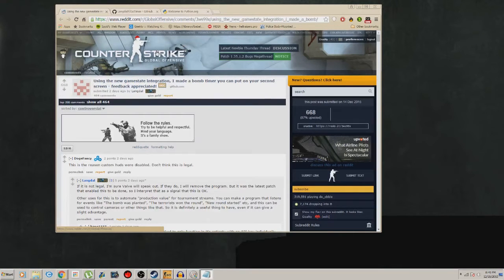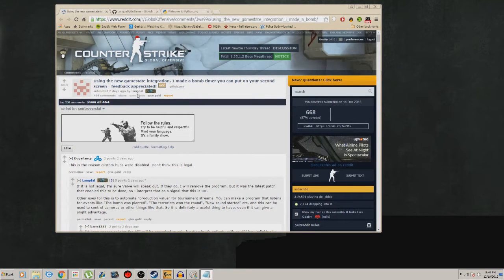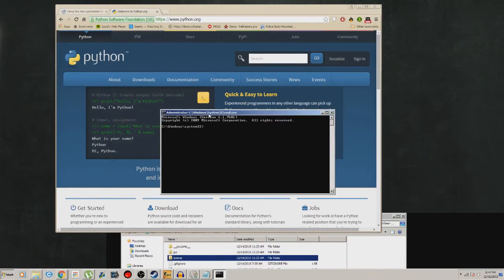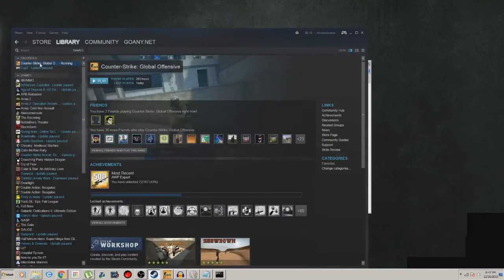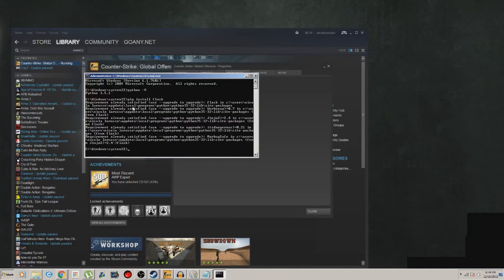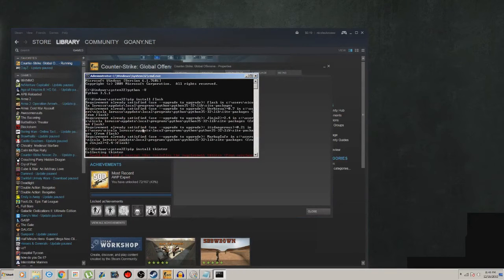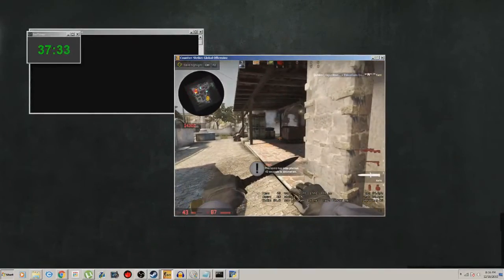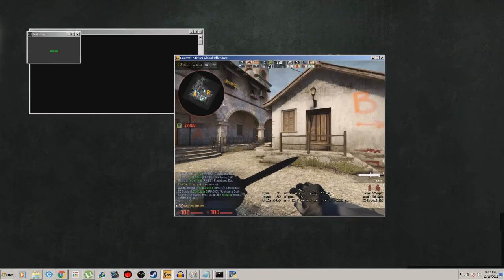Counter Strike Global Offensive: Bomb Timer (Tutorial/Guide)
***CMD commands***
python -V
pip install flask
pip install tkinter (It's most likely already installed)

***Links***
Reddit Post: goo.gl/Or15n1
Github Link: goo.gl/dGm7RW
Python: Python.org